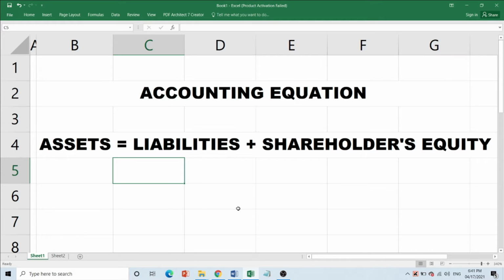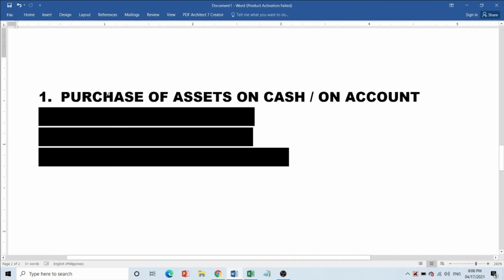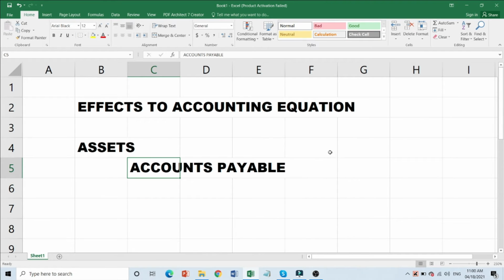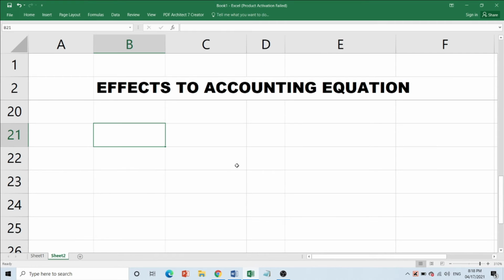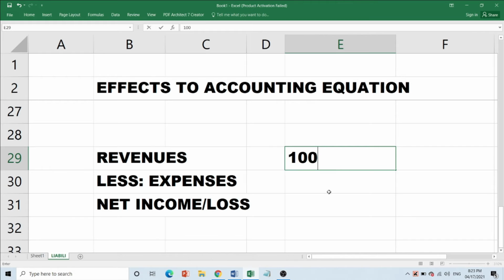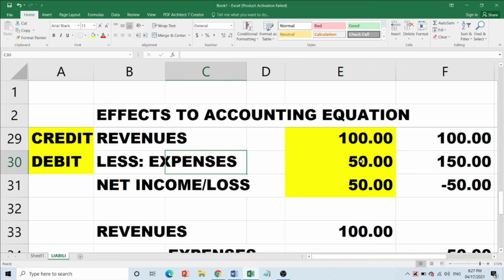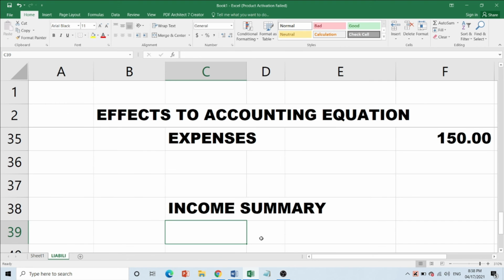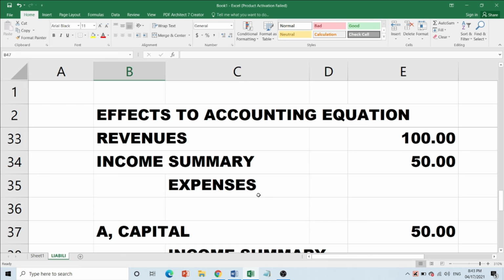Accounting Equation Explained (Tagalog)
Learn more about the accounting equation in this tutorial video. This will help you better analyze and understand in journalizing business transactions using a balance sheet equation. Enjoy learning!